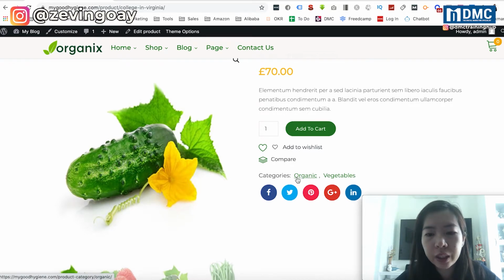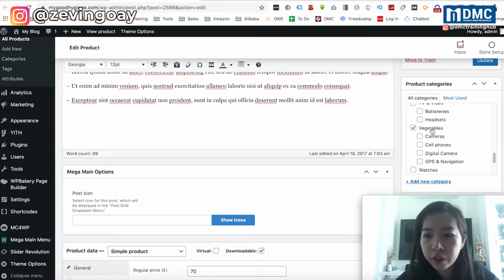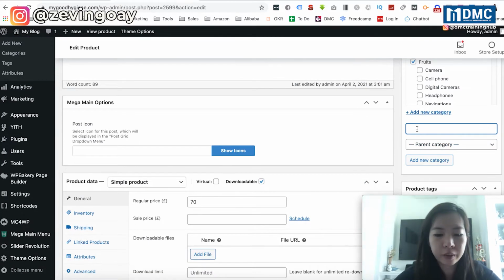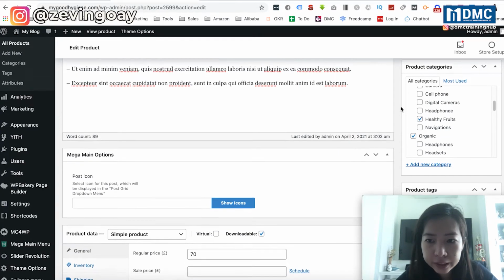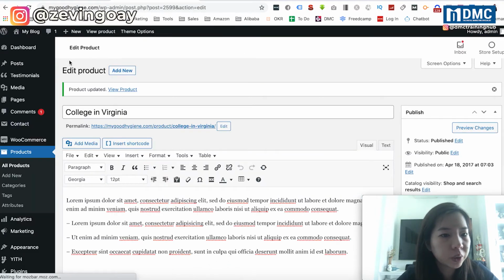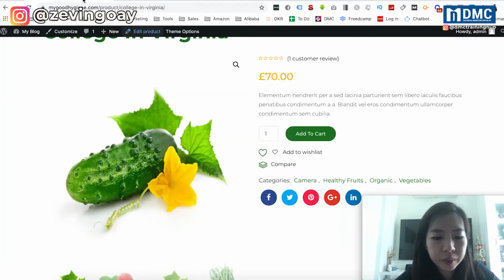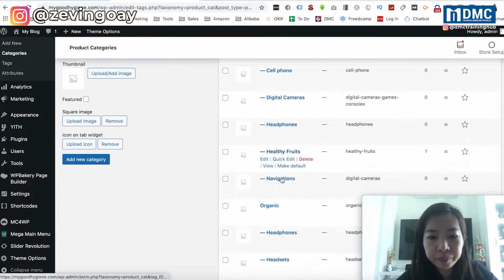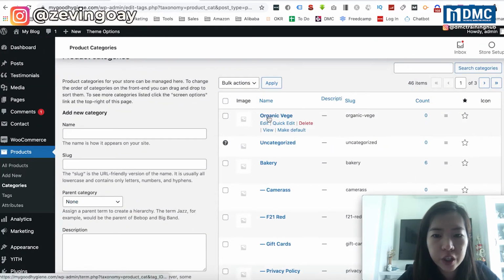How To Add Product Categories to Your Ecommerce Website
In this video, I'll show you how to add product categories to your eCommerce website in just a few clicks.

If you are figuring out how to create and delete product subcategories in WordPress, for whatever reasons, you've come to the right place.

The questions are:
2. How to add or delete product subcategories on the WooCommerce websites?

In this tutorial, I will be discussing:
0:27 How to add Product Categories to your eCommerce website?
Edit product ► Product ► Edit Product Categories ► Select your desired category ► Update
2:11 How to add a new category?
Select the main category ► Add new category
3:05 How to delete category?
Products ► Categories ► Select the category you want to edit or delete
5:36 How to add the category?

Hope this tutorial will help you in WordPress Development.